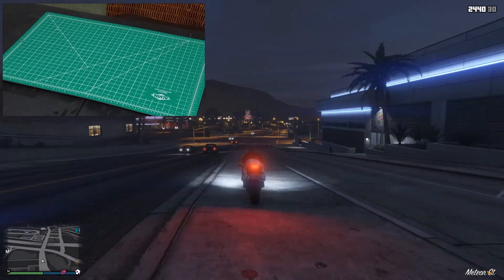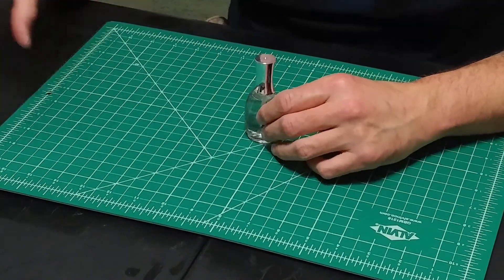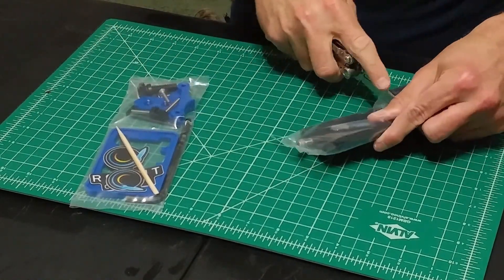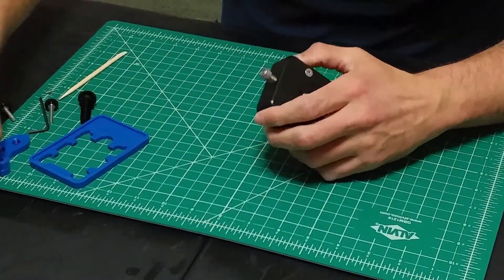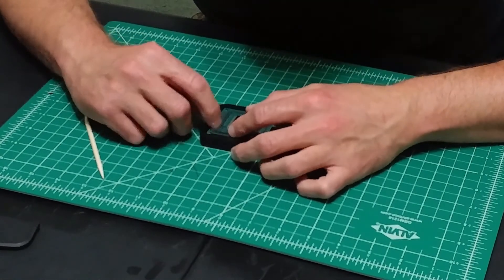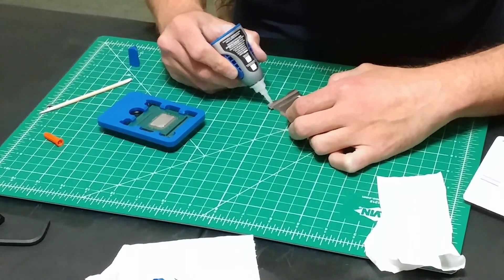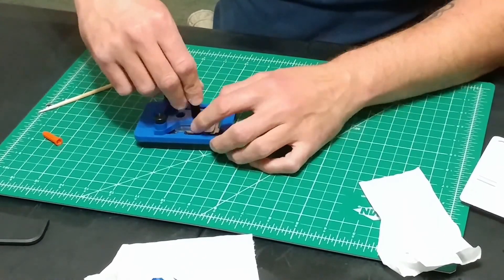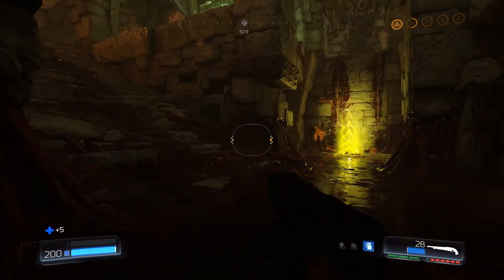7820x delidding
Nail polish
Super glue
Liquid metal

I linked to Coollaboratory liquid ultra because the pro is currently overpriced on Amazon.

Delidding a 7820x x299 skylake x cpu using the rockit 99 delidding kit.

Products used starts @1:09
Delidding starts @3:50
Results @8:58